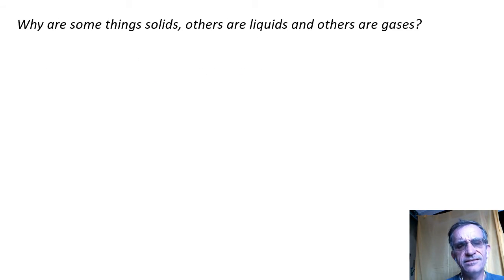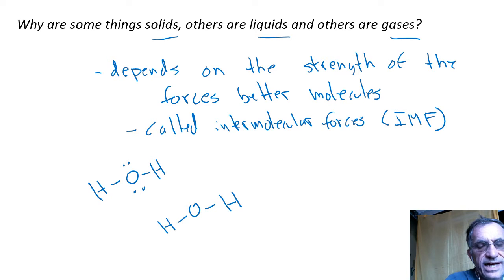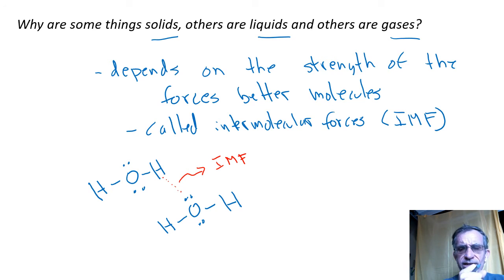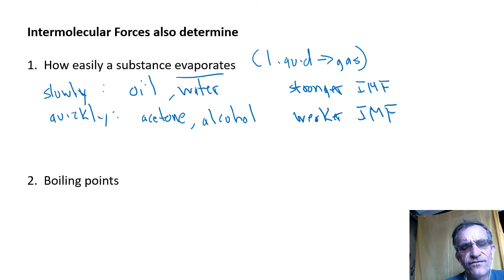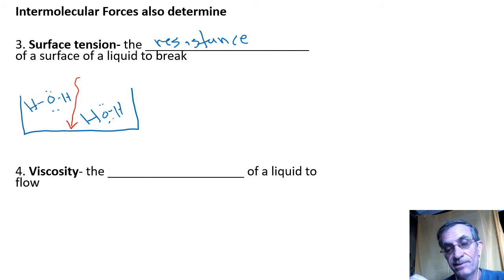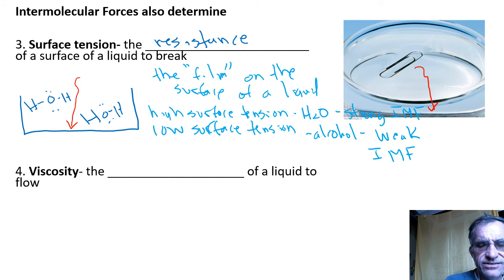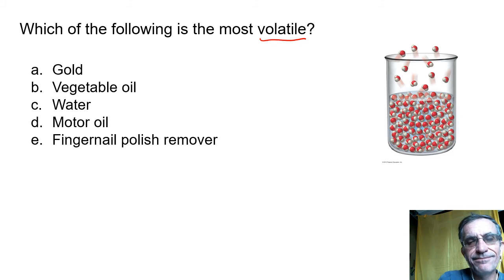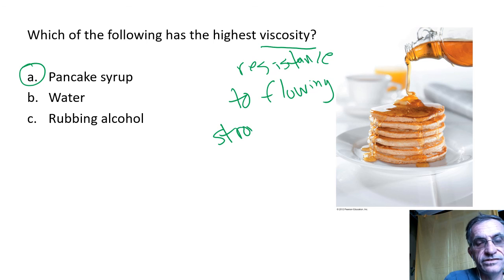Introductory Chemistry Lecture 25 Part A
Properties of liquids and solids